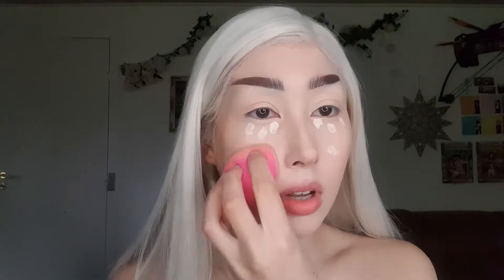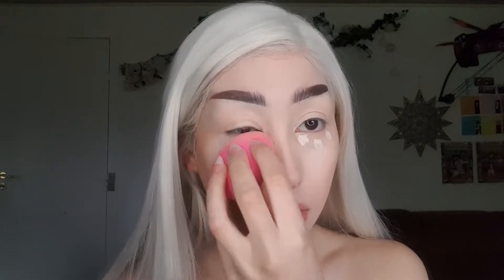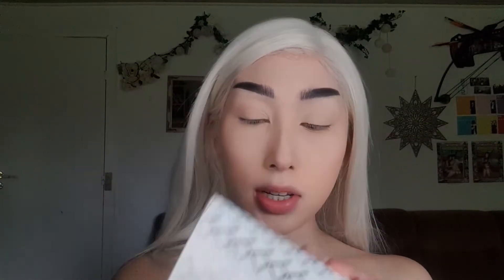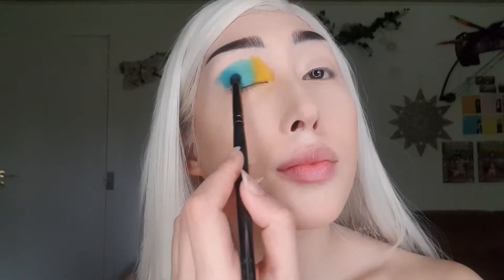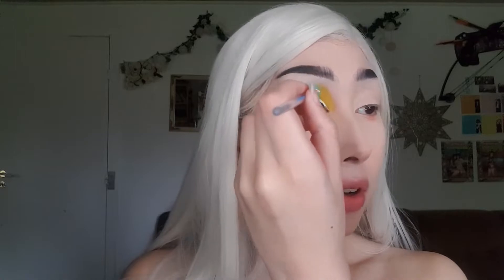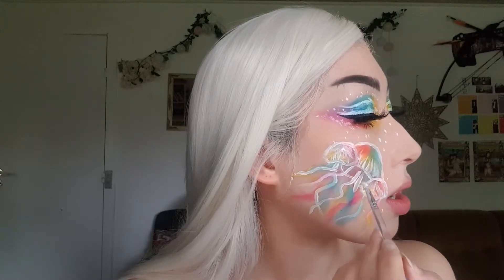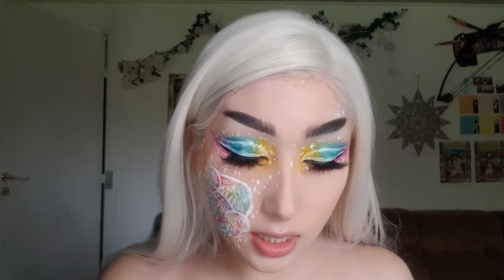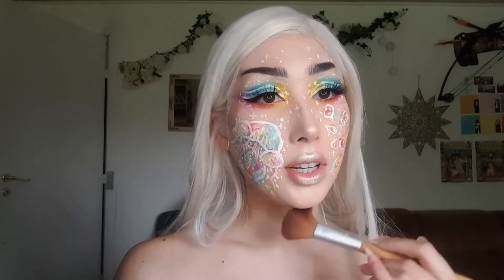JELLY FISHES ARE CUTE so I made a makeup look and tutorial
Also my IG is I post makeup looks and vids there too hihi